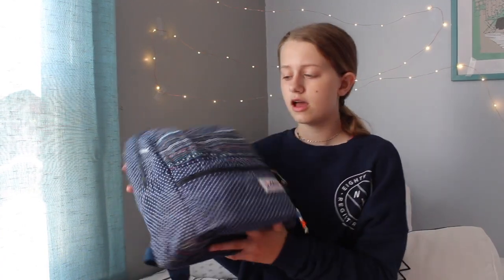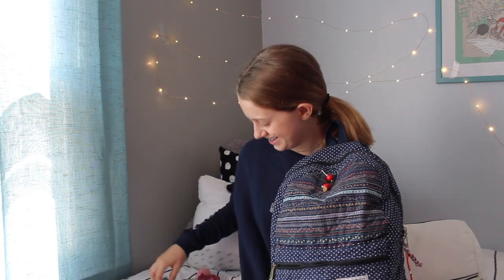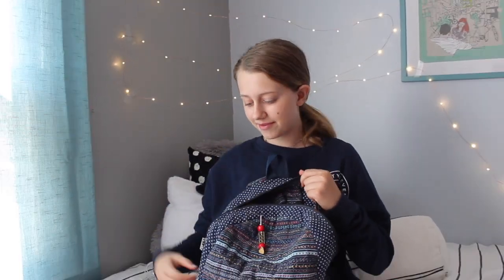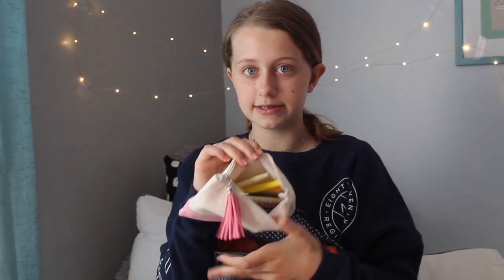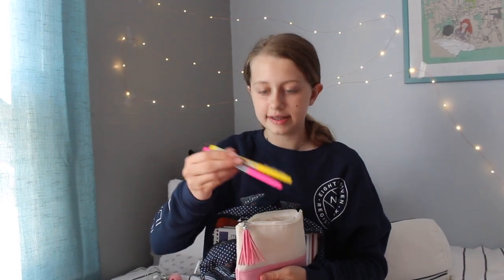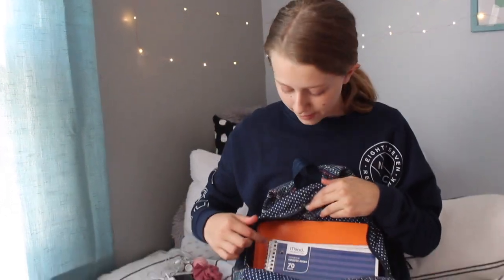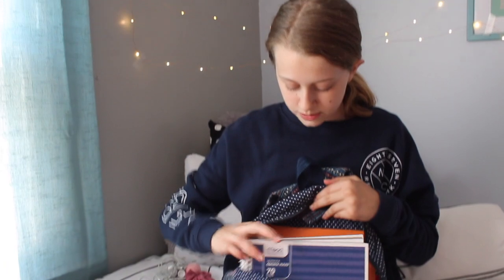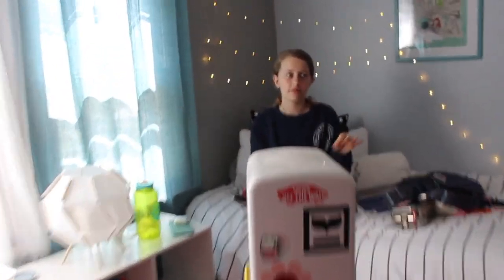whats in my backpack/school supplies haul 2019 *7th grade*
hey guys its lauren avery!

 in todays video i will be showing what’s in my backpack for the 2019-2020 school year and a school supplies haul for 7th grade!

pls follow my dog marlow on instagram marlow_the_golden_
credit for my amazing intro: eva grace
credit for the awesome outro: AniDali

bye, lauren avery ♥